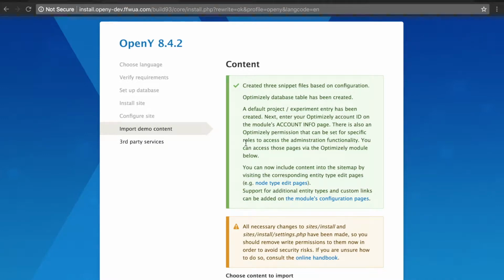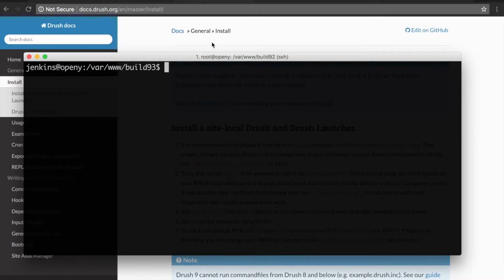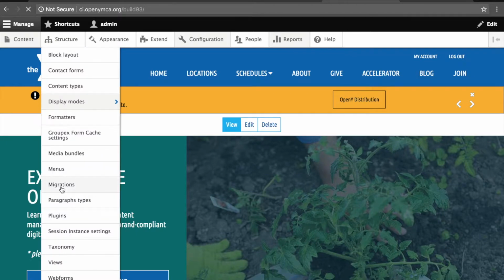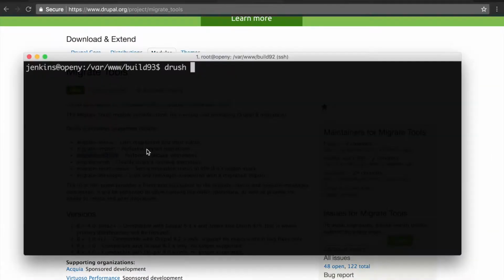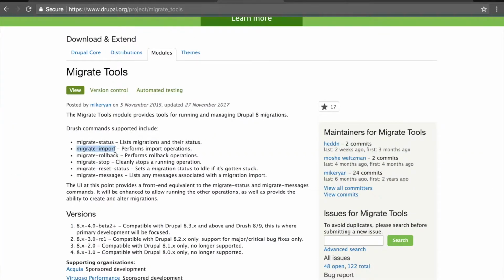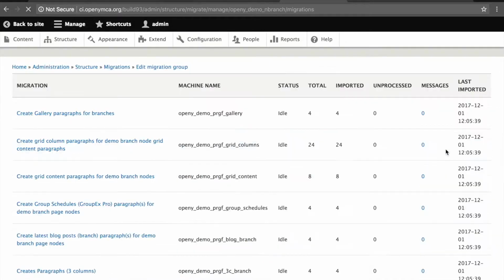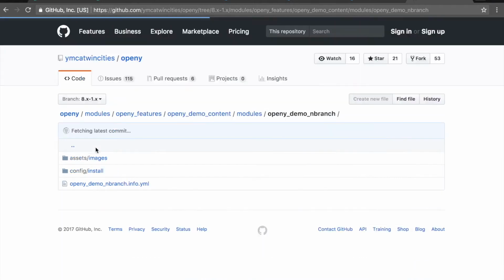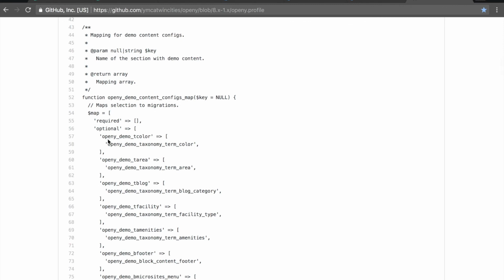YMCA's Website Service: Demo Content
YMCA's Website Service (formerly Open Y) Distribution provides demo content out of the box. In this video you can learn how to manager demo content during installation as well as on already provisioned websites.